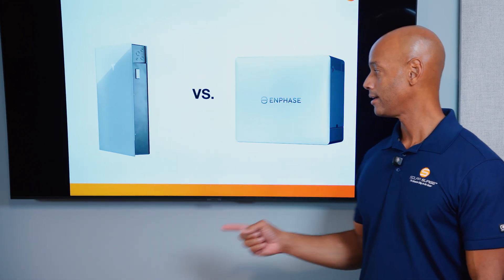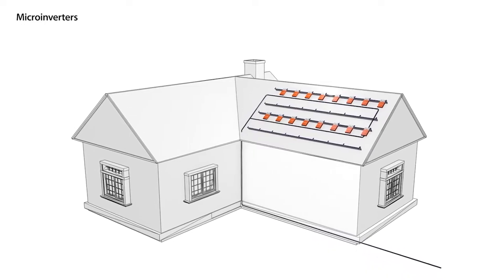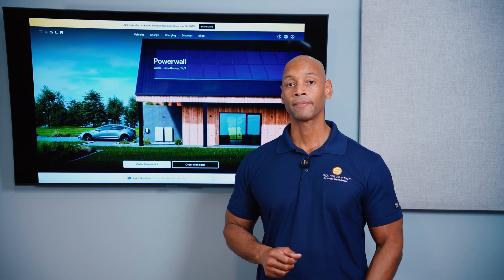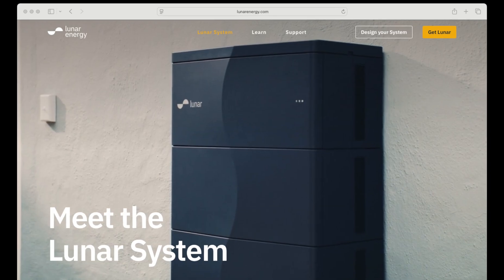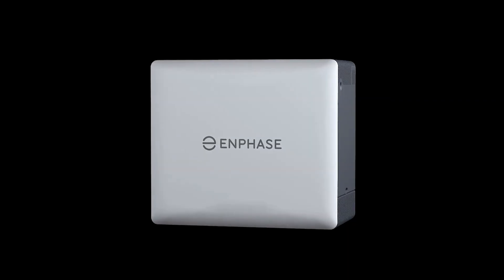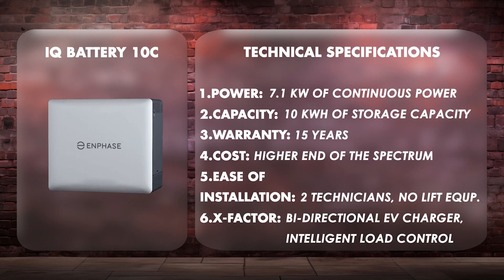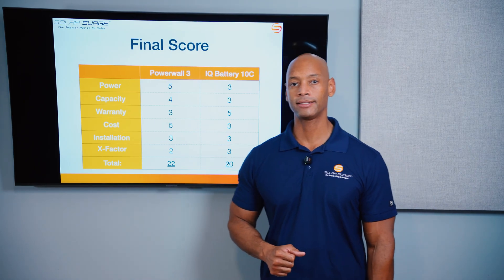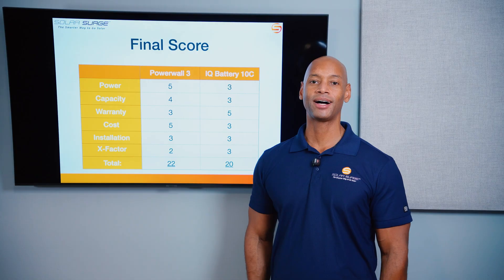Tesla Powerwall Vs Enphase Battery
-- Chapters --

00:00 Intro
00:30 Competing Architectures
02:18 Scoring Method
03:02 Tesla Powerwall 3
05:30 Lunar Energy
06:12 Enphase IQ Battery 10C
09:11 Summary Comparison
10:05 Final Score
11:37 Summary

In this video, Joe presents a head-to-head comparison of the @tesla Powerwall 3 and the @EnphaseEnergy IQ Battery 10C.